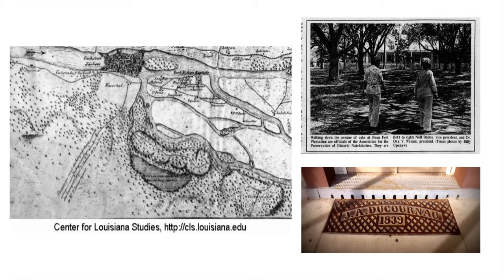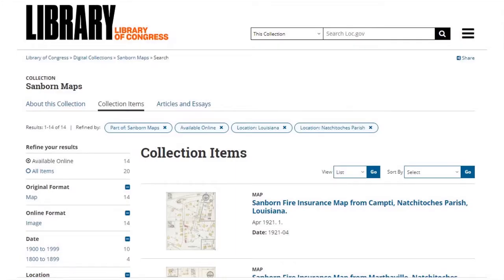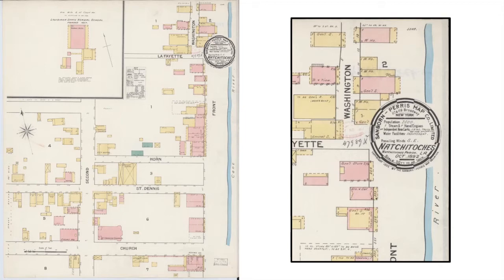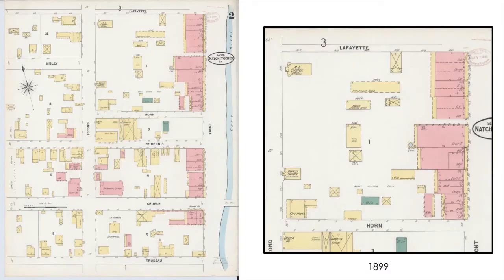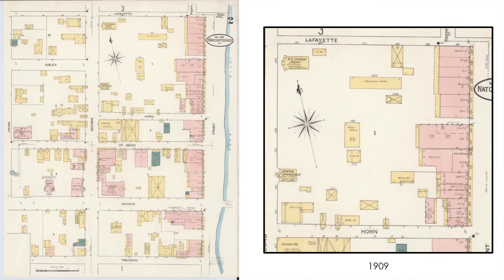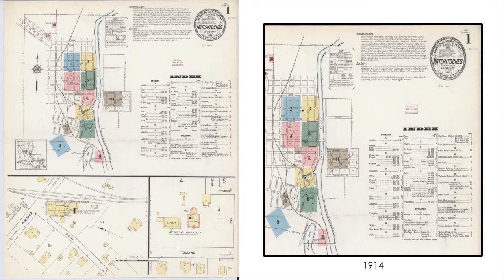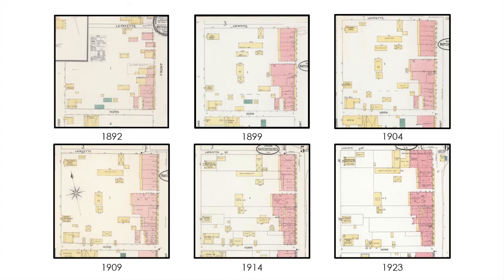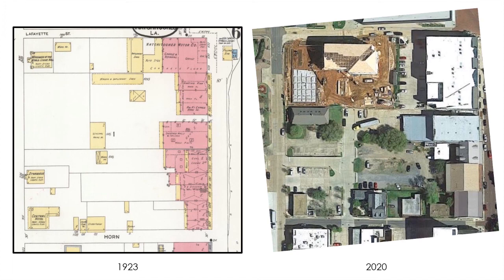An Intro to Historic Sanborn Maps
There are lots of different resources out there to help us research more about historic properties.  Maps are just one of them.  This video will highlight the historic Sanborn Fire Insurance Maps using a case study to see how they can tell the history of a site.

To support historic preservation in all 64 parish of Louisiana, join as a supporting member today

The activity that is the subject of this project has been financed in part with Federal funds from the National Park Service, U.S. Department of the Interior, through the Department of Culture, Recreation and Tourism, Office of Cultural Development, Division of Historic Preservation. However, the contents and opinions do not necessarily reflect the views or policies of the Department of the Interior, or the Department of Culture, Recreation and Tourism, nor does the mention of trade names or commercial products constitute endorsement or recommendation by the Department of the Interior.

This program receives Federal financial assistance for identification and protection of historic properties. Under Title VI of the Civil Rights Act of 1964, Section 504 of the Rehabilitation Act of 1973, and the Age Discrimination Act of 1975, as amended, the U.S. Department of the Interior prohibits discrimination on the basis of race, color, sexual orientation, national origin, disabilities, religion, age, or sex in its federally assisted programs. If you believe you have been discriminated against in any program, activity, or facility as described above, or if you desire further information, please write to:

Office of Equal Opportunity
National Park Service
1849 C Street, N.W.